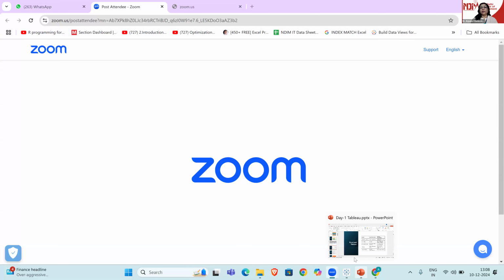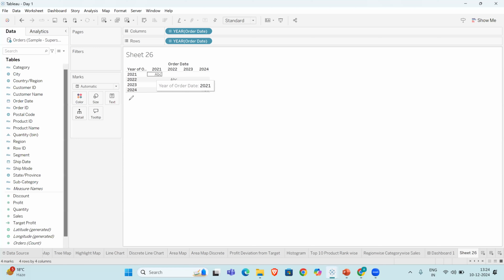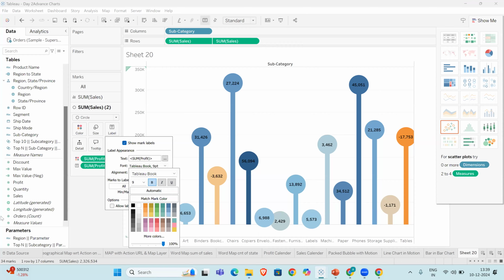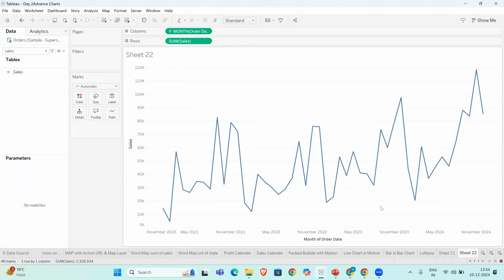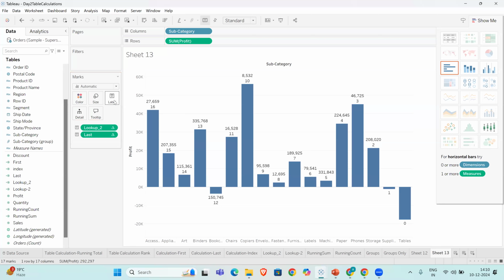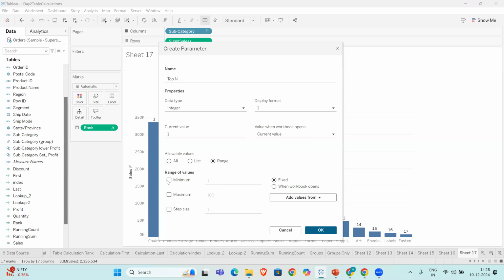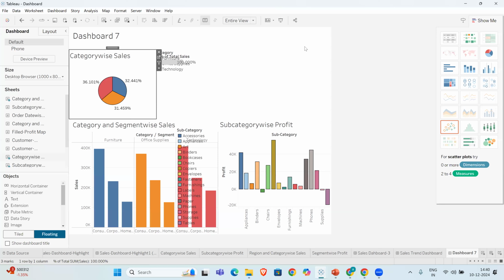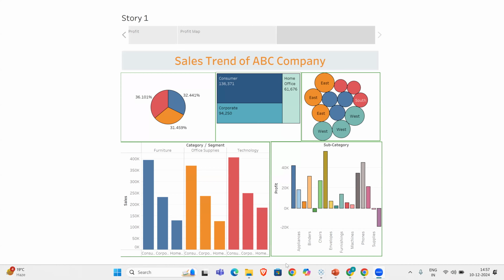Day2- Business Intelligence and Data Visualization for Business Decision Making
Learn the fundamentals of Business Intelligence (BI) and Data Visualization using real-world examples and interactive dashboards.

In this video, you will understand how organizations transform raw data into meaningful insights using Business Intelligence tools like Power BI.

Topics Covered:

Introduction to Business Intelligence
What is Data Visualization?
Importance of BI in Organizations
Business Decision-Making using Data
KPI and Dashboard Concepts
Interactive Dashboard Design
Data Storytelling Techniques
Charts and Visualization Types
Power BI Dashboard Demonstration
Real Business Case Studies

Visualization Types Explained:

Bar Charts
Line Charts
Pie & Donut Charts
KPI Cards
Treemaps
Waterfall Charts
Maps
Scatter Charts
Funnel Charts
Gauge Charts

Business Applications:

Finance Analytics
Sales Analytics
Marketing Analytics
HR Analytics
Supply Chain Analytics
Retail Analytics

Learn:

How to analyze dashboards
How to identify trends and patterns
How companies use BI tools
Best visualization practices
How to create actionable insights

Tools Covered:

Power BI
Excel
Tableau
Business Intelligence Concepts

Perfect for:

Data Analysts
Business Analysts
Beginners in Analytics
PL-300 Aspirants
Researchers and Professionals

Why Learn BI and Data Visualization?

High-demand industry skill
Better business decision-making
Strong placement opportunities
Helps in reporting and analytics
Essential for modern managers and analysts

Power BI
Excel
Tableau
Python
Data Analytics
AI Tools
Business Intelligence